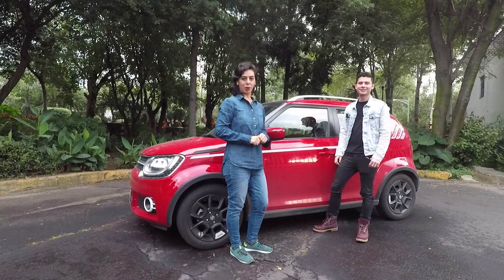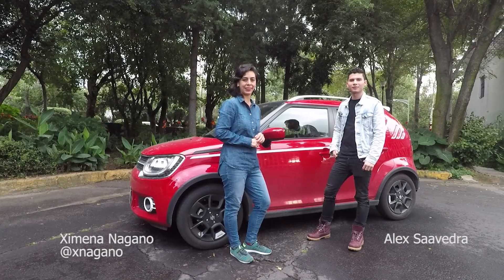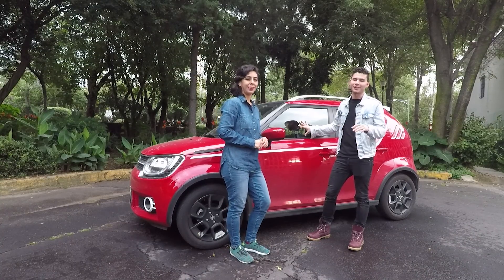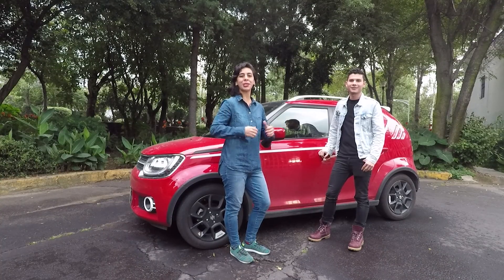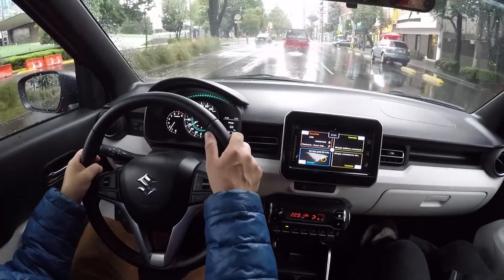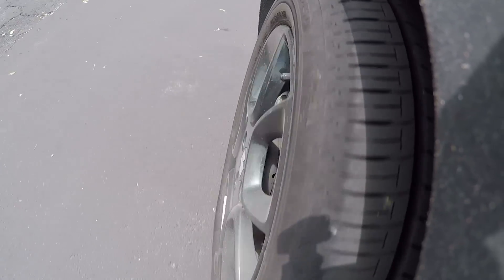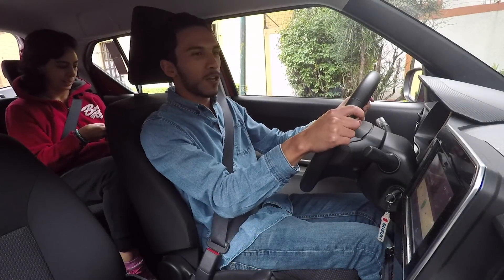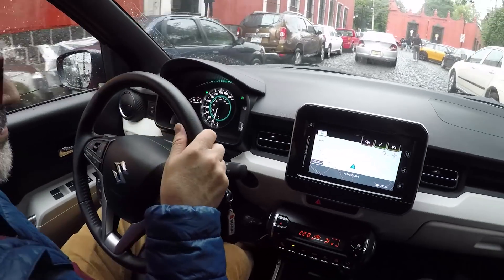Suzuki Ignis un japonés muy auténtico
Su propósito desde que fue concebido es brindar movilidad urbana, pero con espacio y versatilidad que no encuentras en un auto. La plataforma en la que se construye es nueva y también se utiliza en el ya muy querido Swift. Manejamos la versión GLX con transmisión CVT.